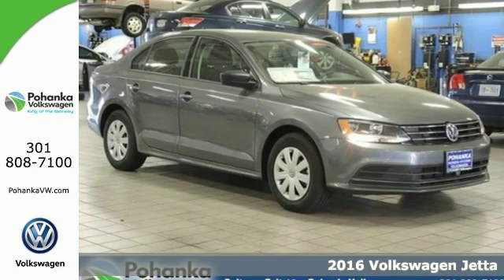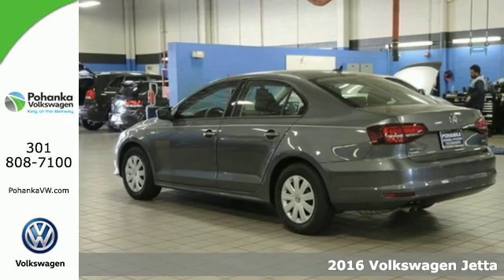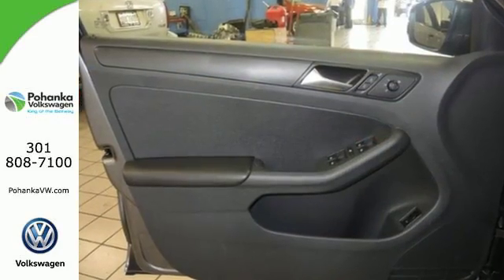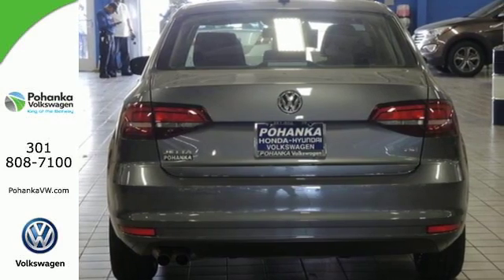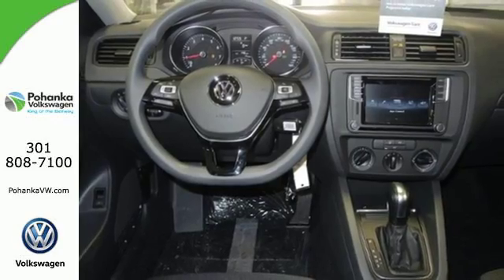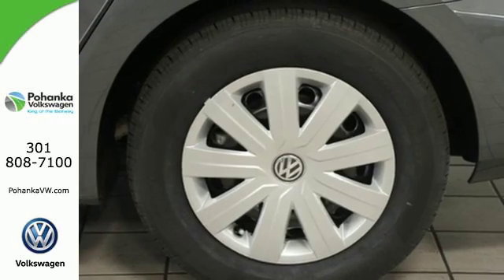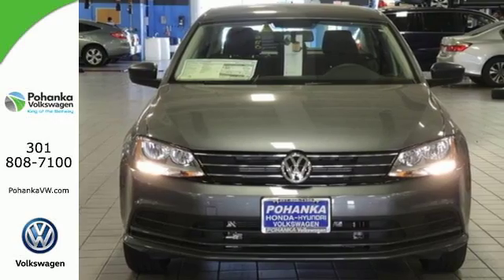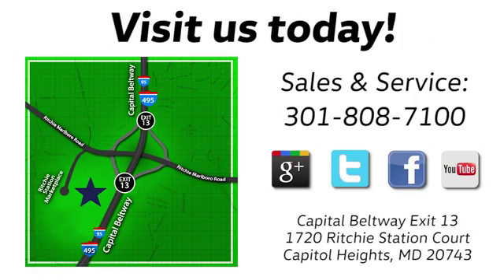New 2016 Volkswagen Jetta Capitol Heights, MD VGM350462 - SOLD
Year: 2016
Make: Volkswagen
Model: Jetta
Trim: 1.4T S
Engine: I4
Transmission: 6-Speed Automatic with Tiptronic
Color: Gray
Interior: Titan Black
Stock #: VGM350462
VIN: 3VW267AJ5GM350462

Address:
1720 Ritchie Station Court